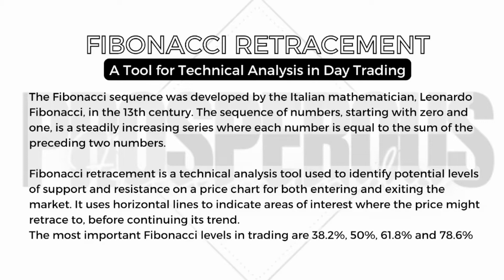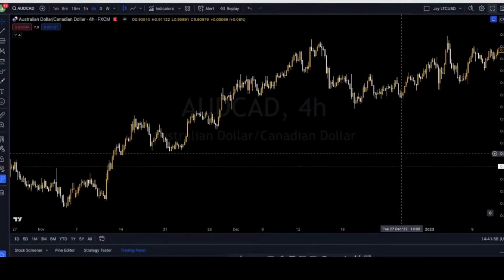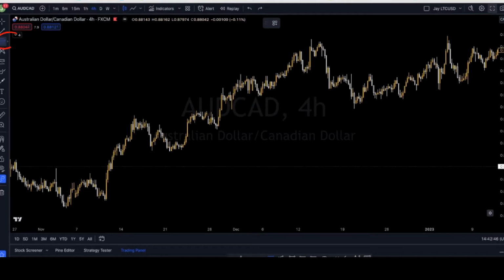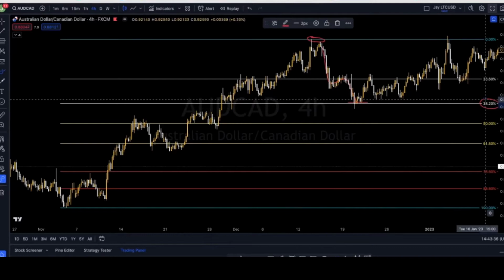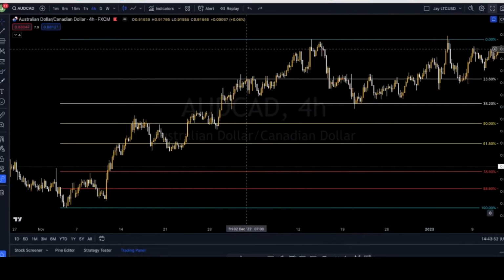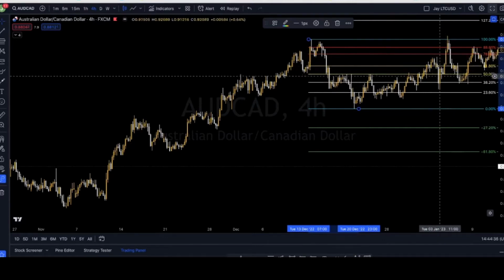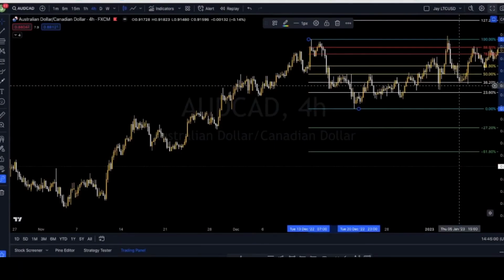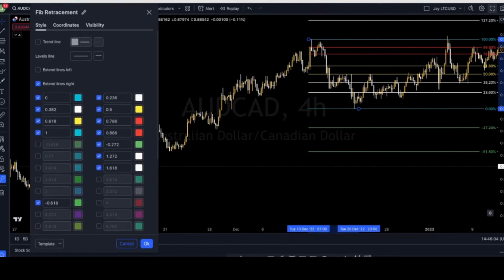Introduction to Fibonacci - The "Must Have Tool" for any trader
Understanding risk when trading is a key component for successfull trading. If you dont know how much you are risking or should be risking in to every trade you're already set-up to fail.
In this video we explain exactly what risk management in trading is, how to use it and understand it.